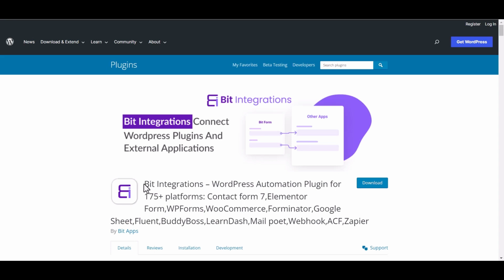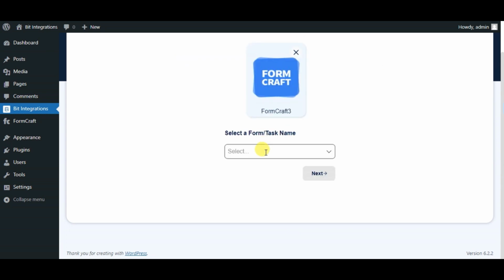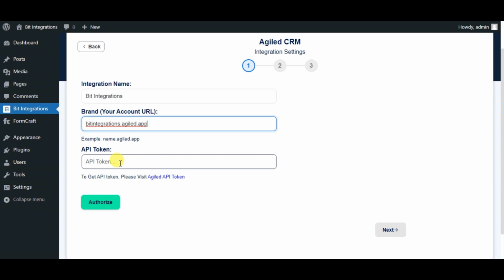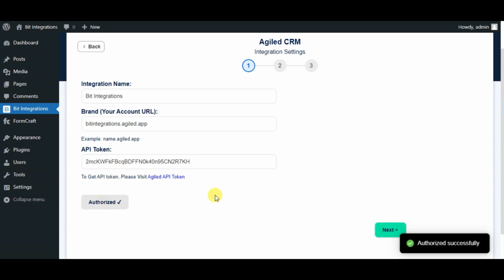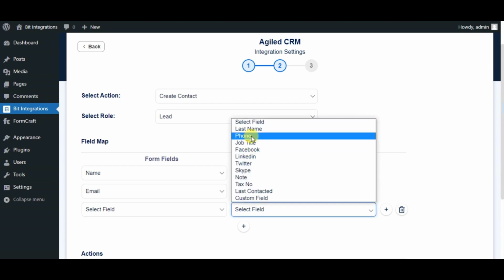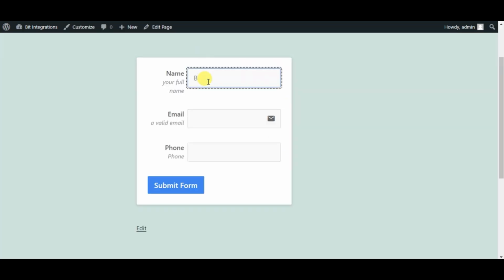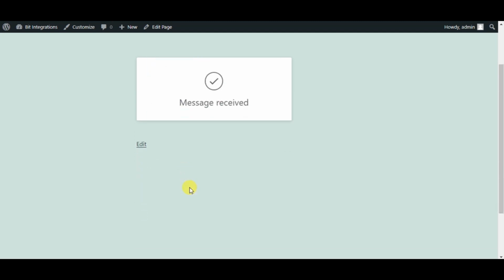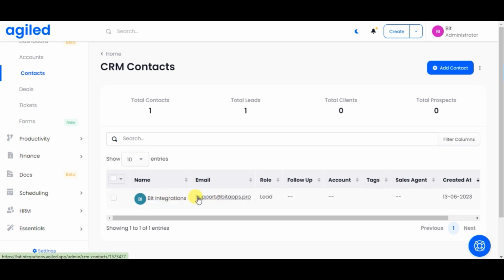Integrating FormCraft with Agiled CRM | Step-by-Step Tutorial | Bit Integrations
Discover how to seamlessly integrate FormCraft, a powerful form builder plugin for WordPress, with Agile CRM using the Bit Integrations WordPress plugin. In this comprehensive tutorial video, we walk you through the process of connecting FormCraft with Agiled CRM, enabling you to capture leads, automate customer relationship management, and streamline your business processes.

📝 Follow our step-by-step guide to integrate FormCraft with Agiled CRM using the Bit Integrations plugin for WordPress.
🔗 Unlock the potential of FormCraft and Agiled CRM integration with the Bit Integrations plugin and enhance your lead generation and CRM workflows.

Key highlights of this video:

✅ Effortlessly connect FormCraft with Agiled CRM to capture leads directly from your website forms and automate CRM processes.
✅ Seamlessly sync form submissions with Agiled CRM, ensuring accurate lead information and reducing manual data entry.
✅ Leverage Agile CRM's advanced features, including contact management, lead scoring, email marketing, and sales automation.

🚀 Bit Integrations Free Version: Amplify your form and CRM integration capabilities with the Bit Integrations plugin for WordPress. Download the free version from the WordPress plugin directory:

💼 Upgrade to Bit Integrations Pro: Unlock advanced integration features and harness the full potential of FormCraft and Agile CRM. Upgrade to the Pro version of Bit Integrations and take your lead generation and CRM workflows to new heights:

📚 Explore the Documentation: Delve into the comprehensive documentation for Bit Integrations, offering detailed instructions, tutorials, and troubleshooting tips. Maximize the potential of the plugin:

Integrate FormCraft with Agiled CRM seamlessly using Bit Integrations and optimize your lead generation and customer relationship management efforts on your WordPress website.